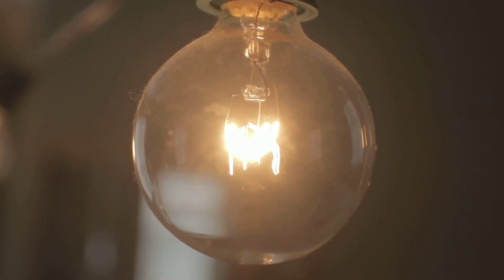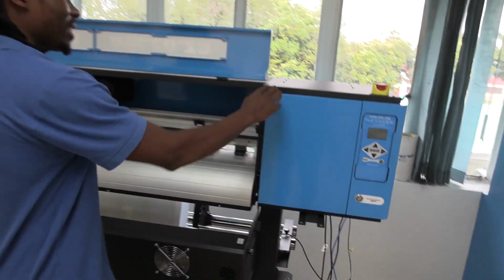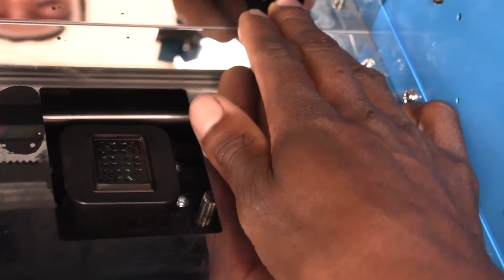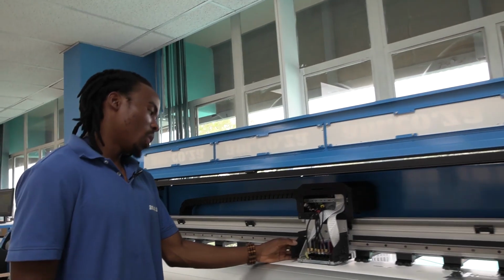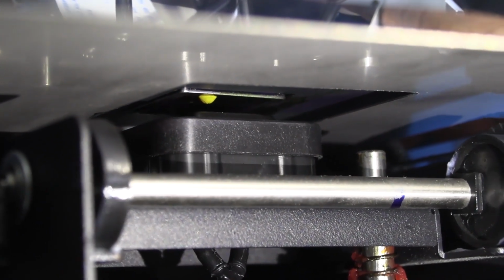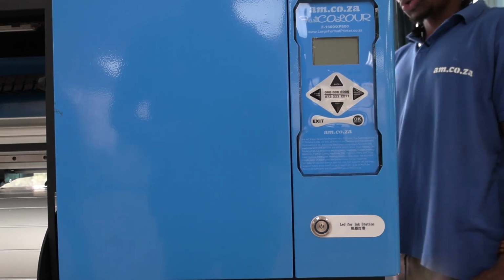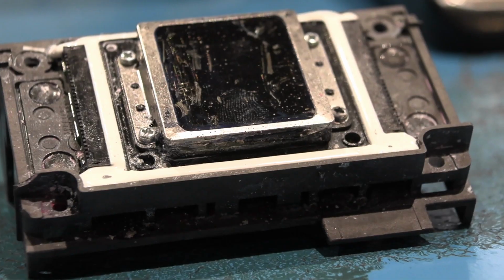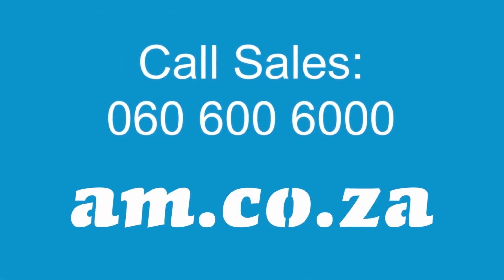Printhead Emergency Maintenance When Load Shedding and Process to Protect Your Large Format Printer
Load Shedding is the most complained about the topic at present. It affects us at home, it affects us at work and it also causes expensive damage to our appliances and machinery. And if Load Shedding wasn’t enough, we also have protest action, such as the National Shutdown planned for Monday 20 March, which has created fear for many South Africans who want to get to work and make a living.
So in today’s video, we show you how to manually cap the printhead of your AM.CO.ZA Large Format Printer and store the printer until the power comes back on, to ensure that you don’t damage your printer. We asked Tatenda Maweni, one of our Technicians on what to do!
When the power at your workshop, factory or office, goes off unexpectedly, and you haven’t had a chance to safeguard your printer beforehand, you will need to follow the following steps:
Step 1: Open the side panel, and you will find the gear wheel with some tape. You will need to turn the gear wheel, to see the movement of the cap. This is to determine the direction that the wheel turns.
Step 2: Locate the printhead and remove the cover. You will now need to manually move the carriage to the capping station.
Step 3: Using a torch, you will need to align the cap and the printhead. You should then be able to see the cap station and the printhead if you look lower down.
Step 4: Move the wheel that we found in step 1, and you will see the cap go towards the printhead. Turn the wheel until the cap and printhead fully touch.
Step 5: Now you can move to the back of the machine. Make sure the machine is turned off so that when the power returns, you don’t cause damage to the printer.
Step 6: Next you need to log the waste pipe so that we can avoid the airflow to the printhead.
You have now manually capped your printhead! Please note your insurance company may not pay out for damage caused during load shedding, as load shedding is planned. Best to follow these steps and protect your printer!
Please feel free to visit buythis.co.za to purchase or contact sales @ 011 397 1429 / 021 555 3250 / 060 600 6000 / 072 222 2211.